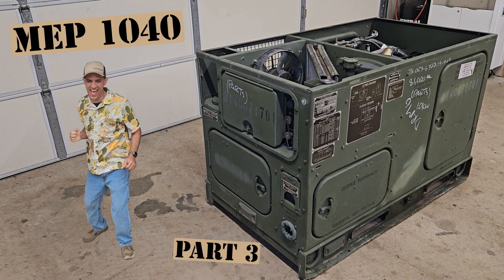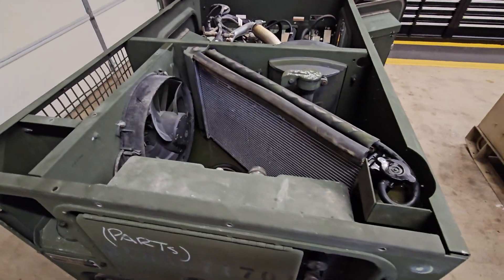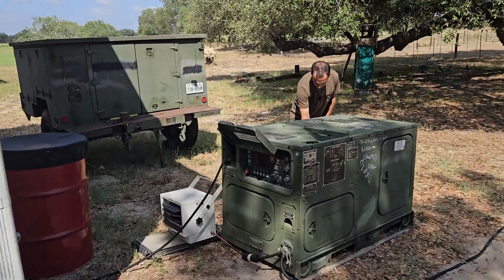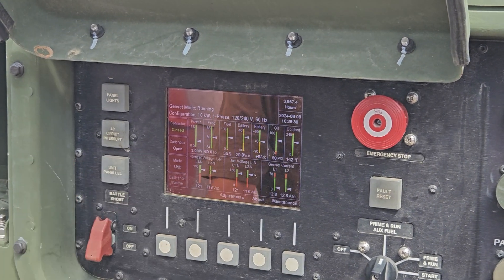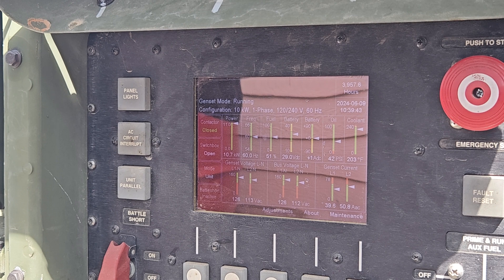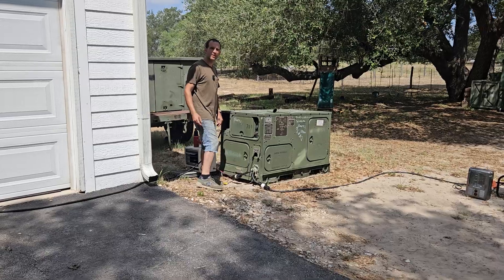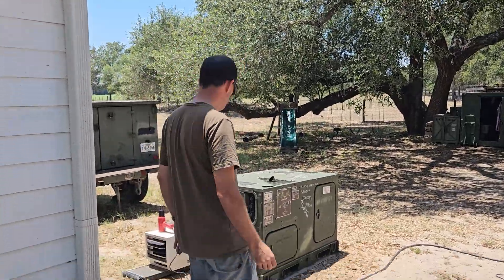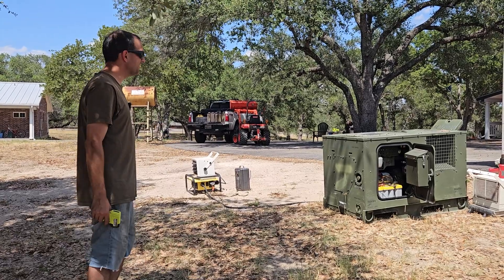MEP 1040 - Part 3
Part three of my rehabilitation of this MEP 1040 surplus military generator!

Here is a link to the Military Generator Load Bank video;

Here are links to parts & supplies I used in the video;